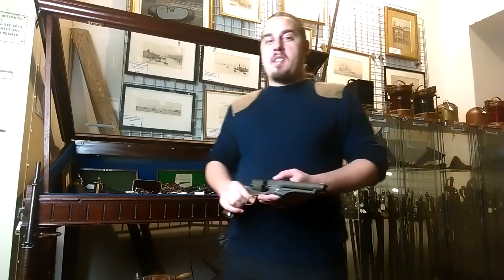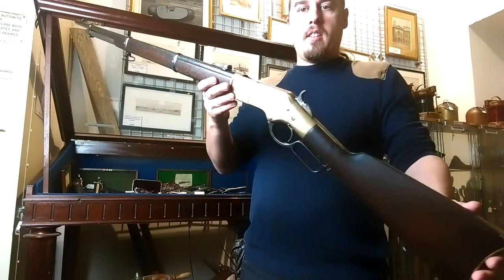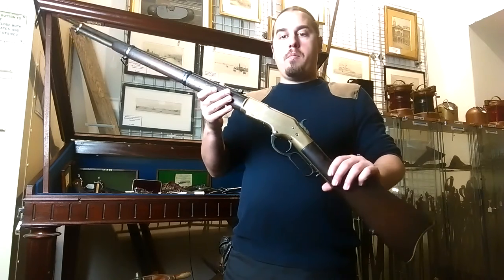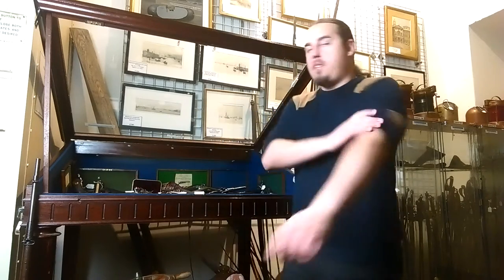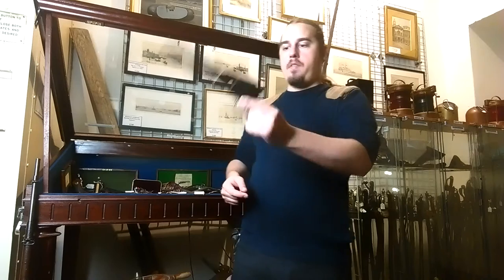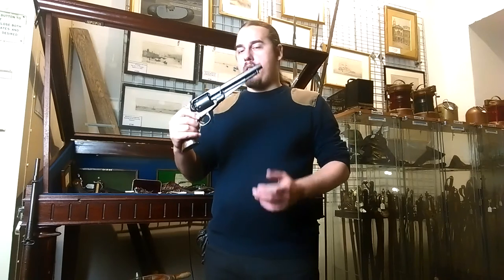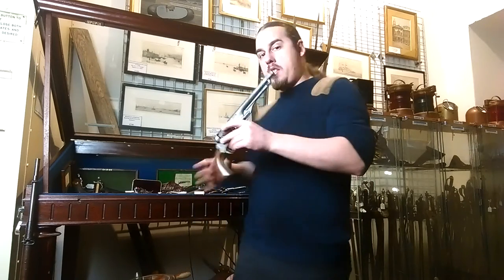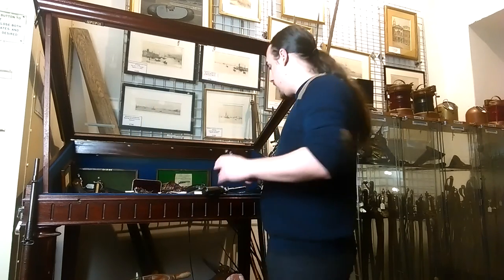Episode 10 - The good, the bad and the ugly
Many thanks to The Antiques Storehouse who owns these wonderful items.